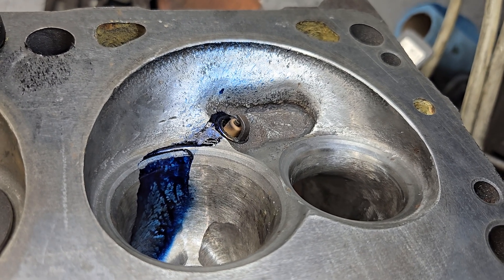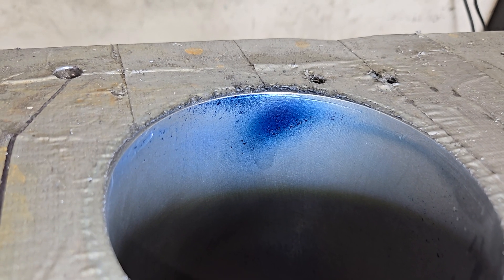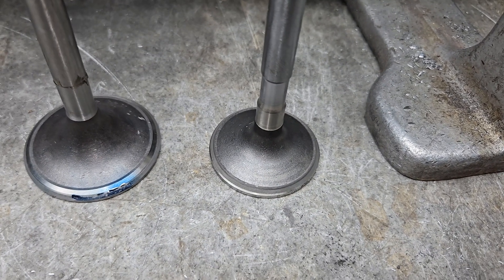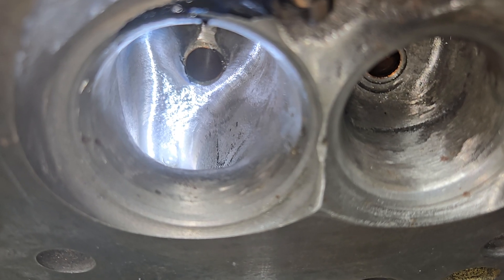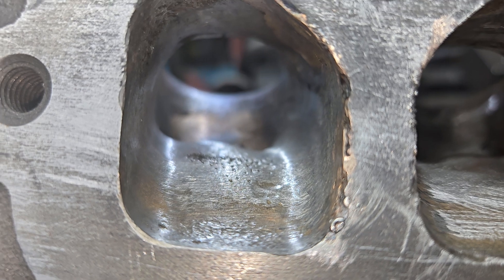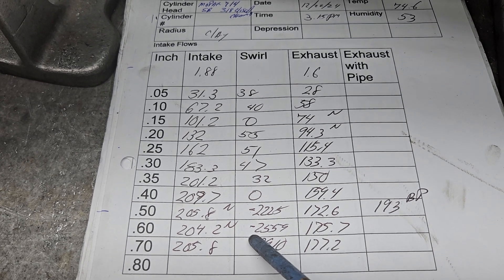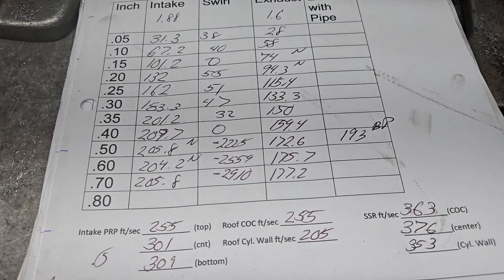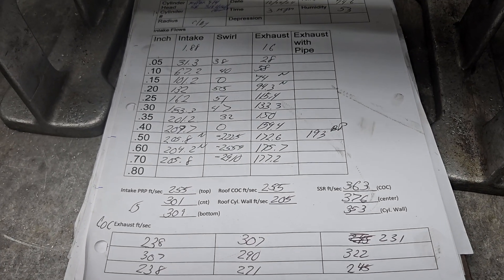Mopar 714 cylinder head, Amateur ported. Similar to Mopar 302 cylinder head.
Amature ported Mopar 714 heads cut for 360 valves. Flow and air speed analysis. Brazed exhaust ports. 400hp possible?